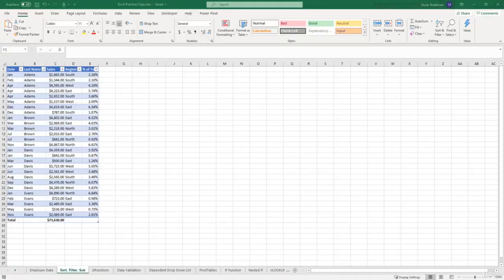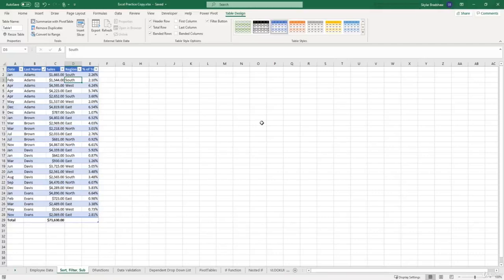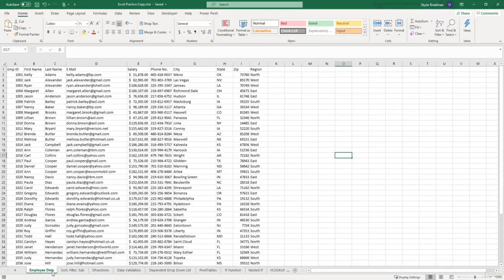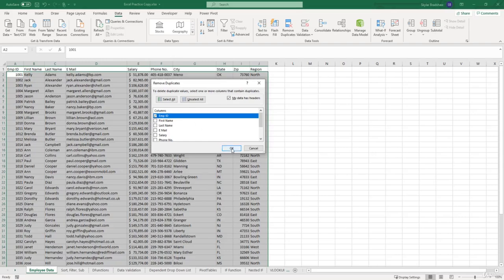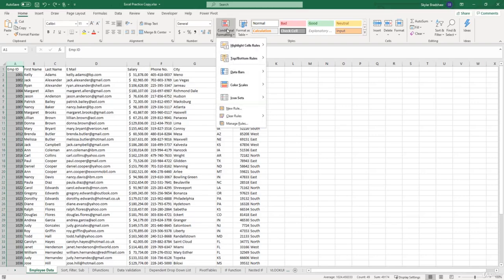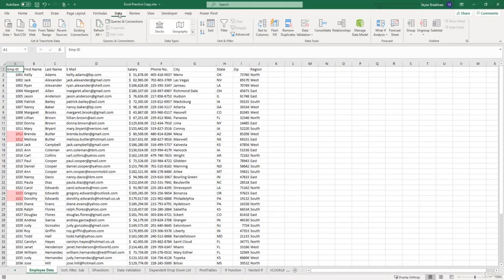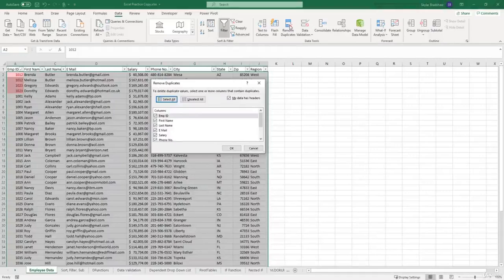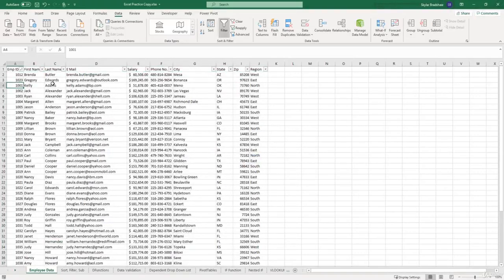Finding & Removing Duplicate Values in Excel‼️